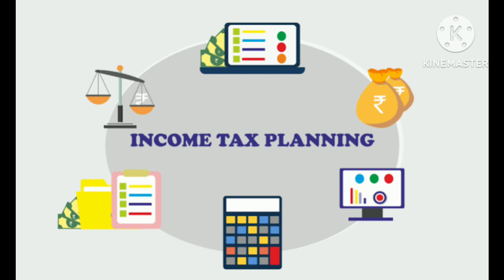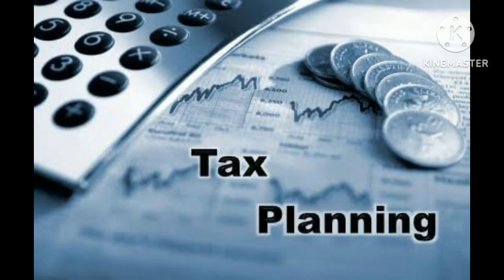Tax Planning Secrets Unveiled, Step-by-Step Guide to Financial Freedom"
The Importance of Tax Planning and How to Do It Right

Importance of Tax Planning and How to Do It Right"

Essential Tax Planning Strategies for Every Individual"